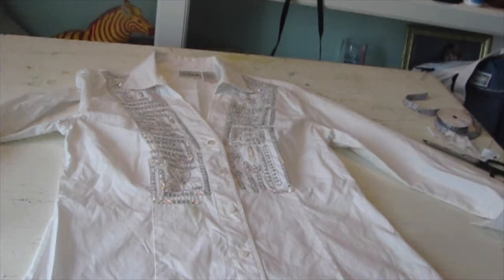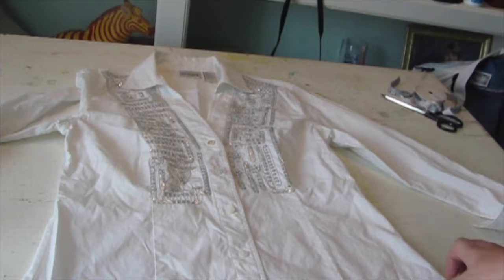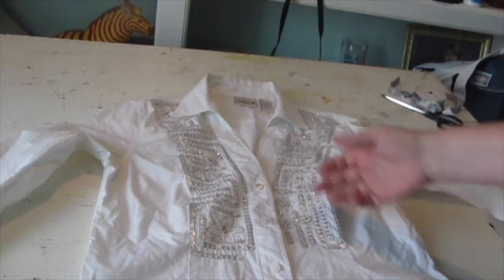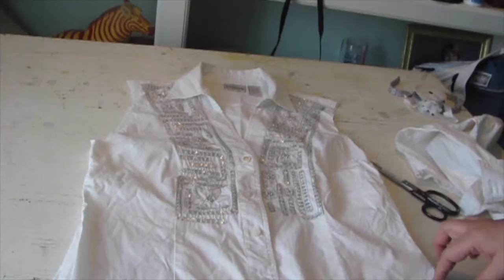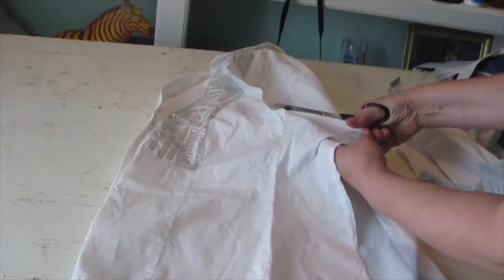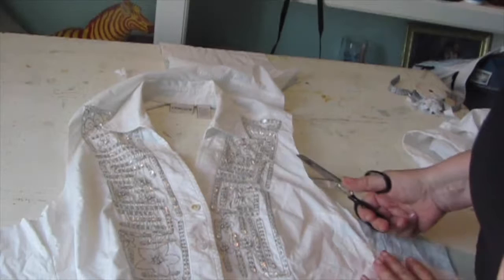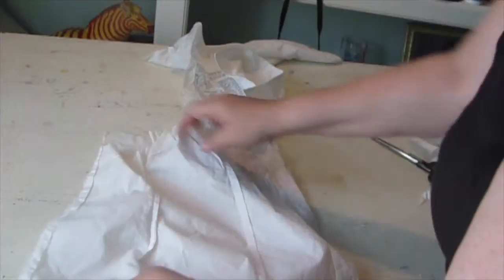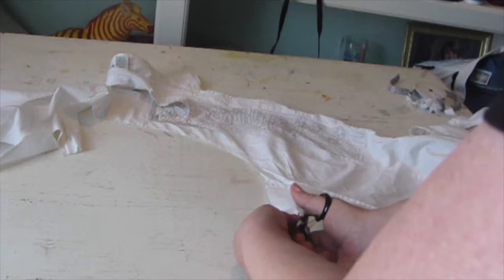CREATING A STYLISH APRON FROM A LADIES SHIRT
Using inspiration from the popular technique of using a man's dress shirt, I decided to make a stylish apron using a woman's shirt!